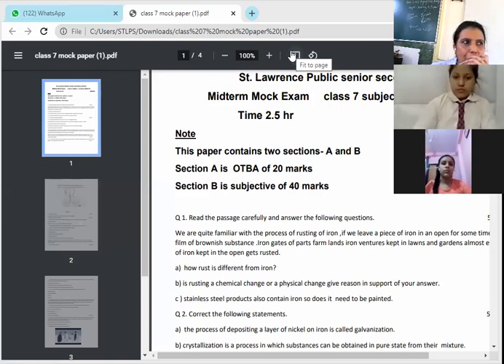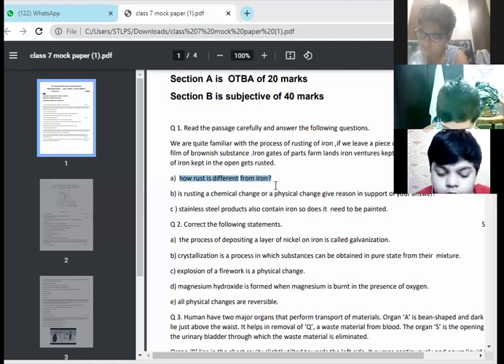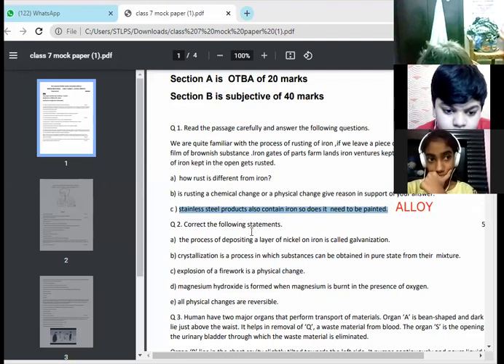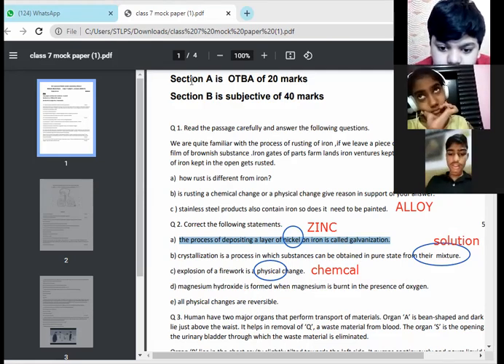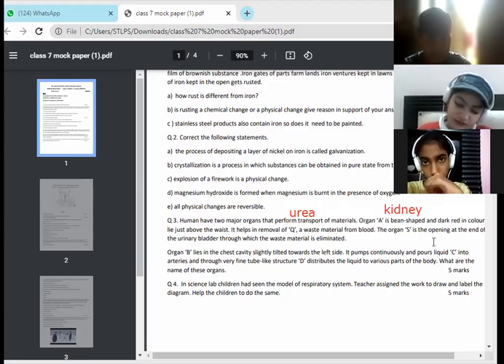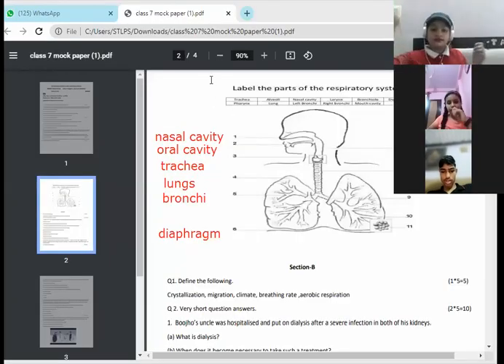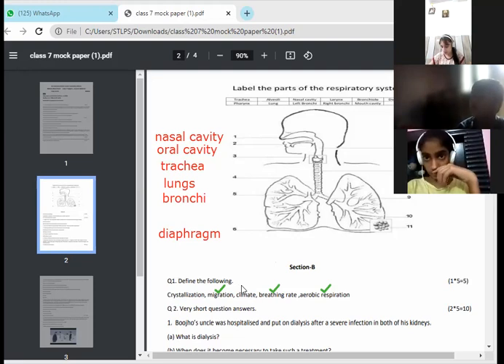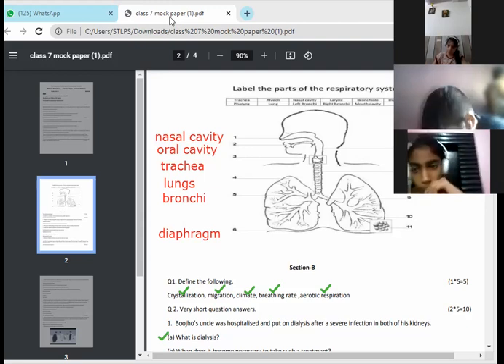SCIENCE_REVISION MOCK PAPER_6SEP.